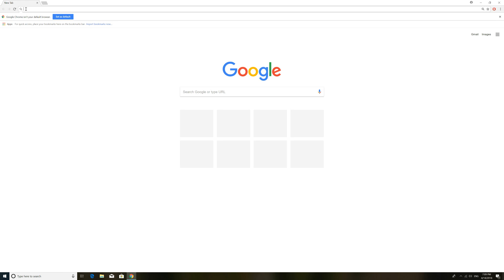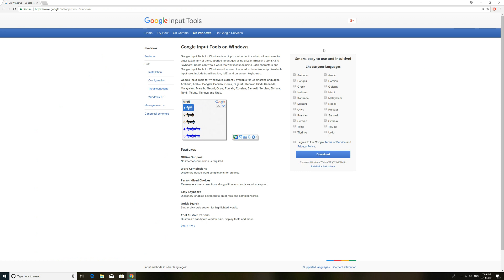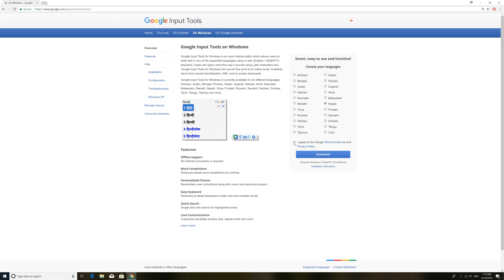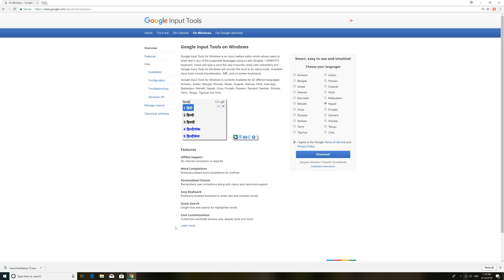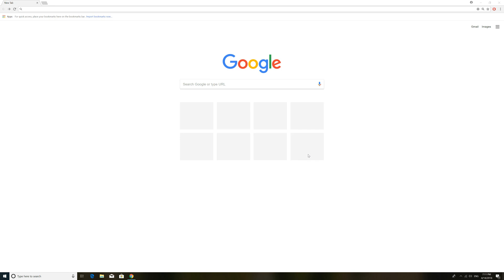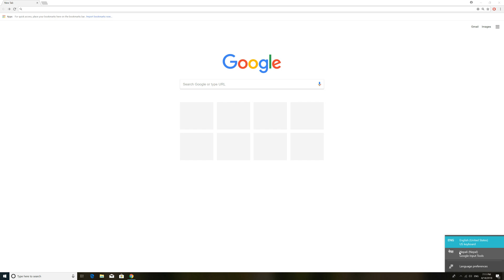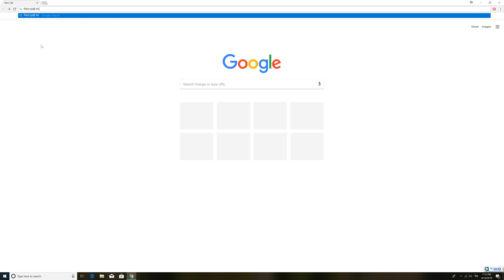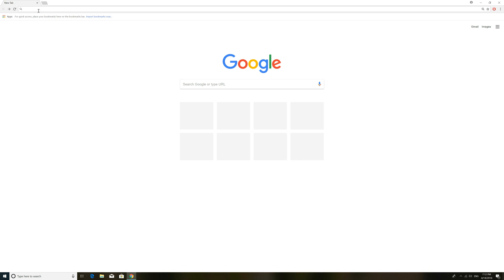How To Download Nepali Keyboard On Laptop Or PC | कम्पुटरमा सजिलो तरिकाले कसरि नेपाली टाइप गर्ने